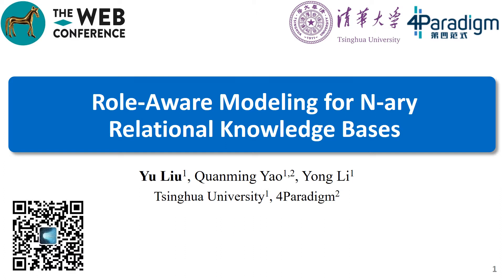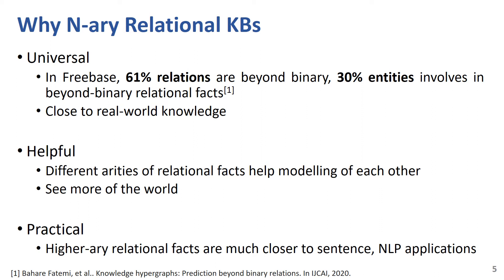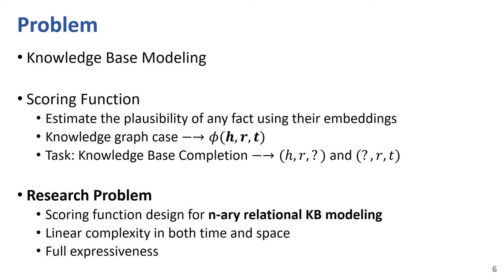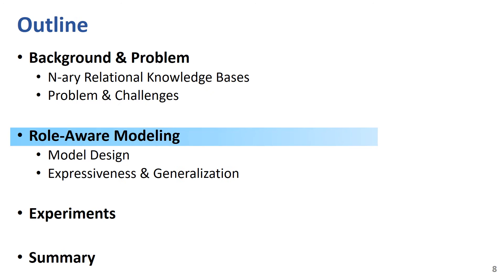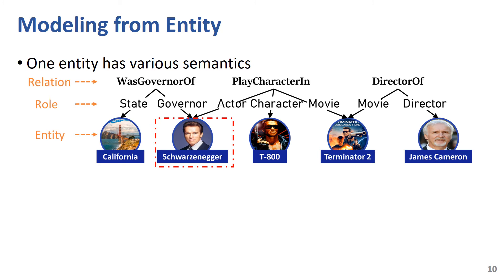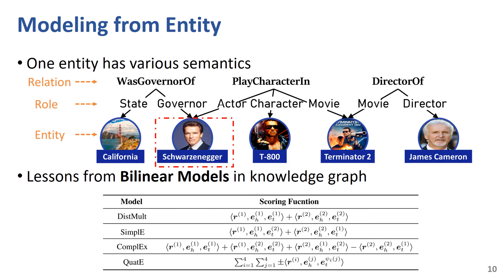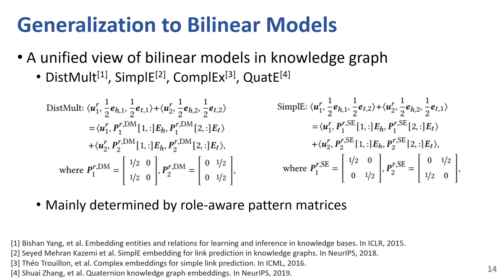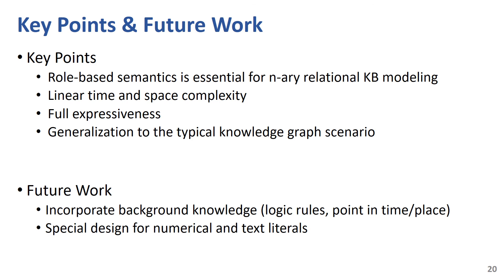Role-Aware Modeling for N-ary Relational Knowledge Bases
Authors: Yu Liu,  Quanming Yao,  Yong Li